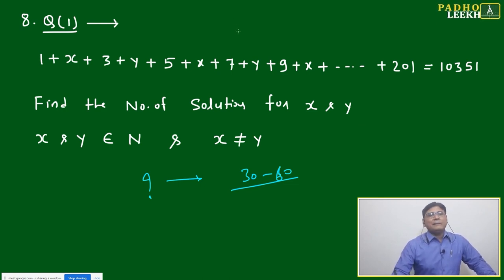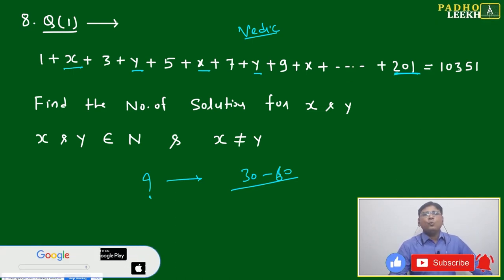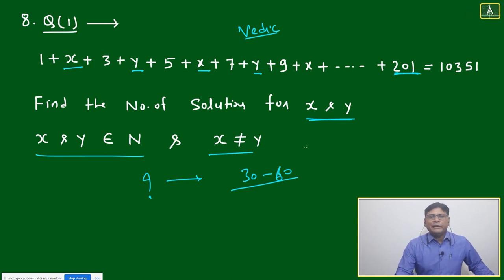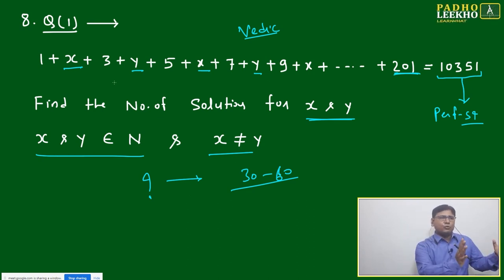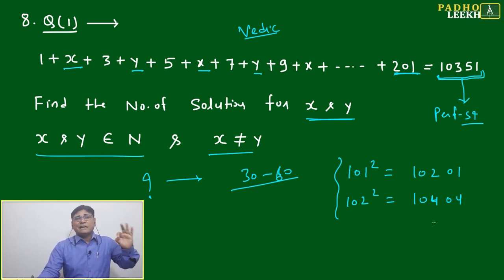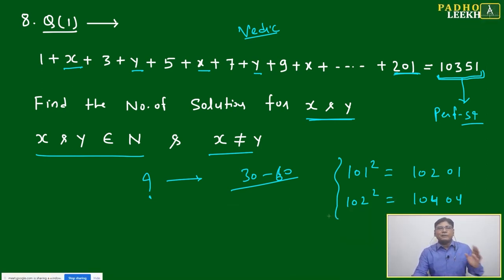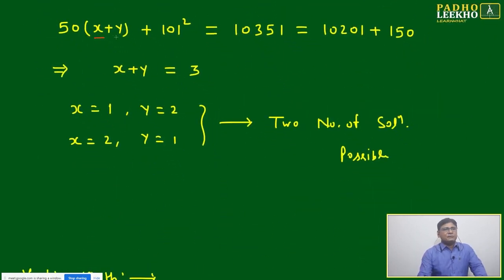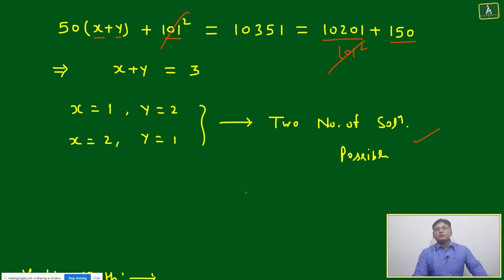QUANT PRACTICE PART-2 || CAT 2023 || KUNDAN KUMAR || BEST CAT/MBA ONLINE PREP